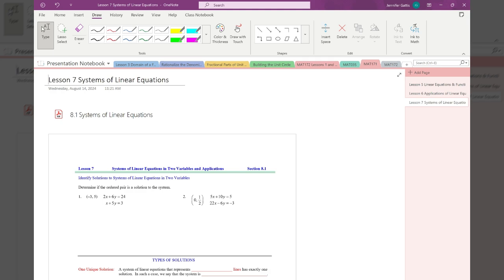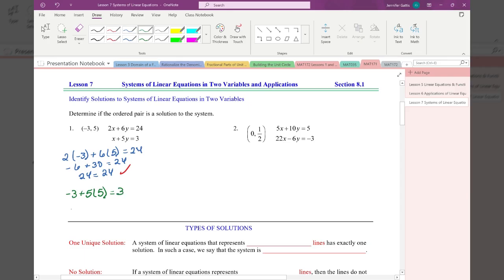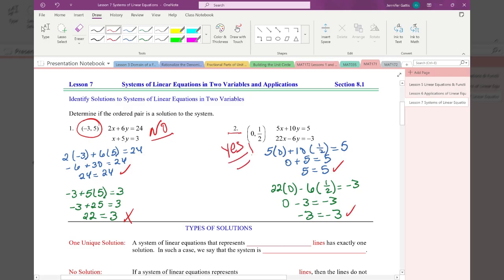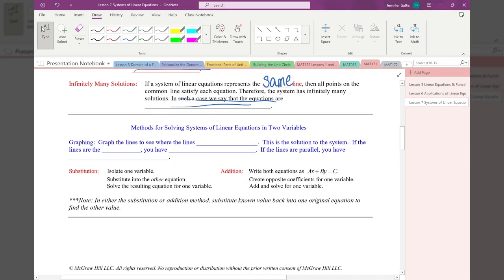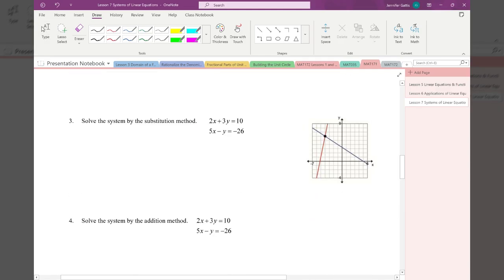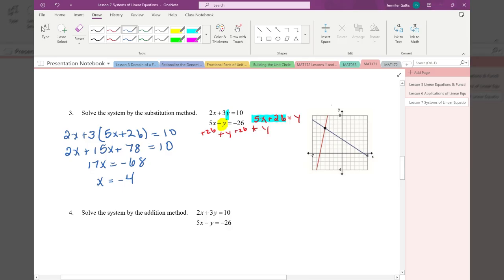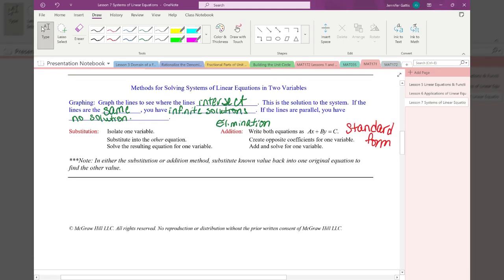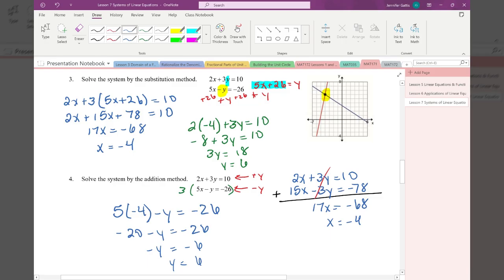MAT171 L7 Systems of Linear Equations